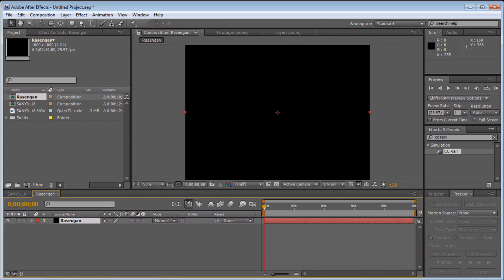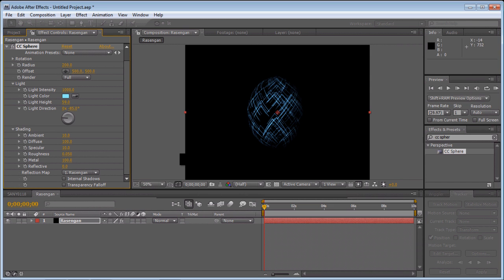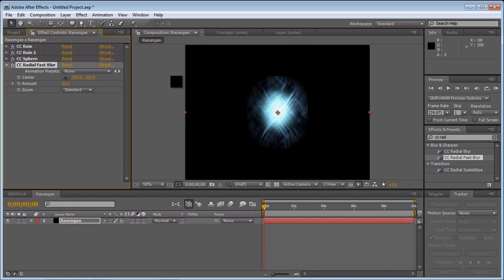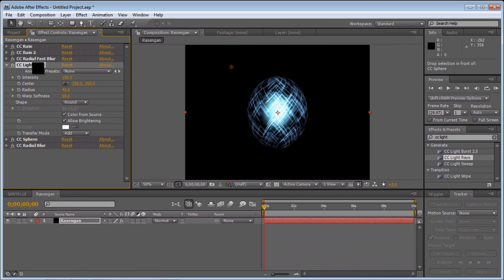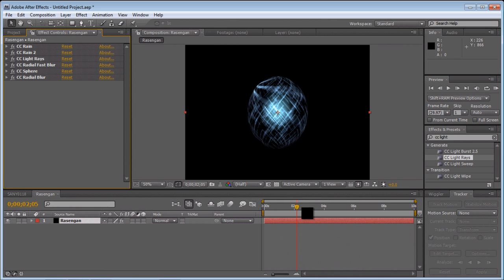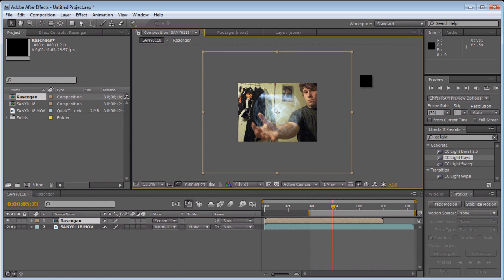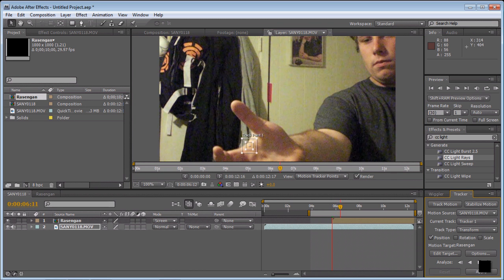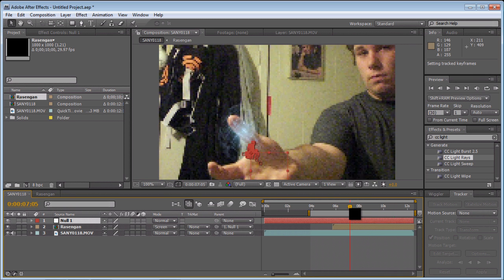rasengan tutorial in after effects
i made this video tutorial for the people who want to do the rasengan effect from naruto enjoy